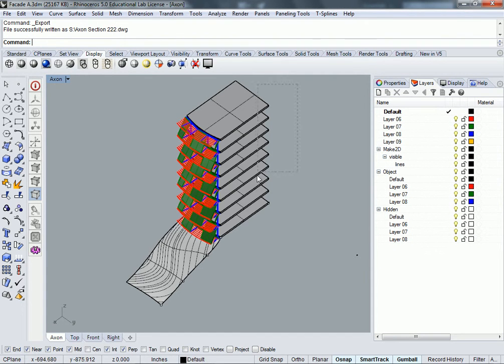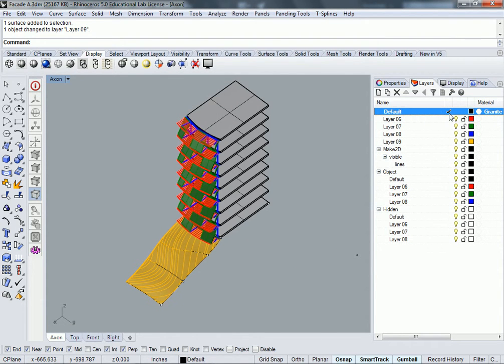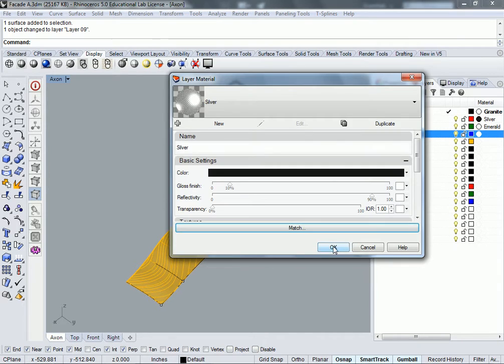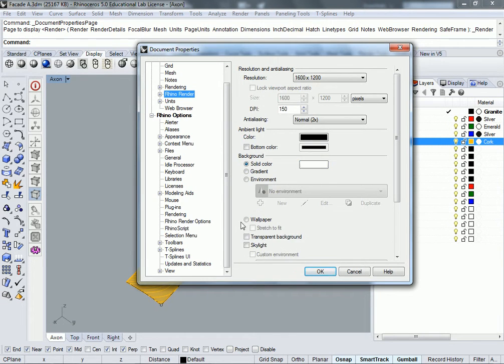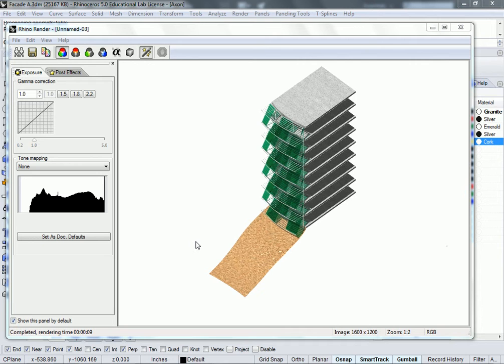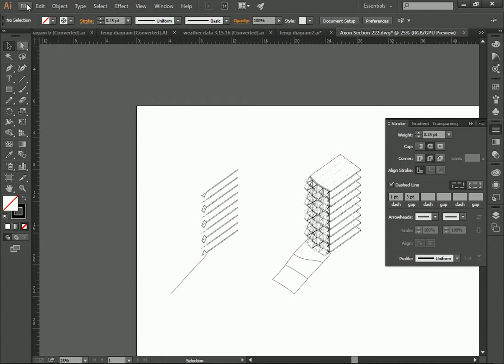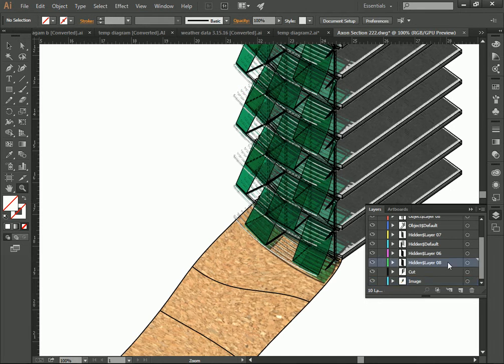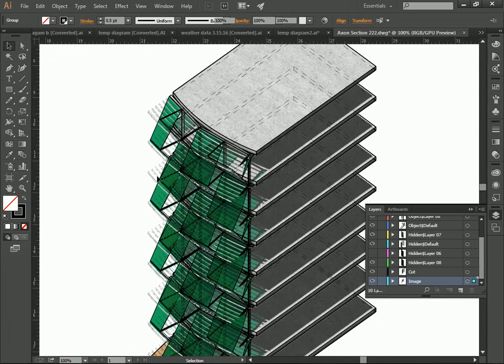63 - Rhino/Illustrator - Facade Axonmetric 3 Overlaying Vector & Raster